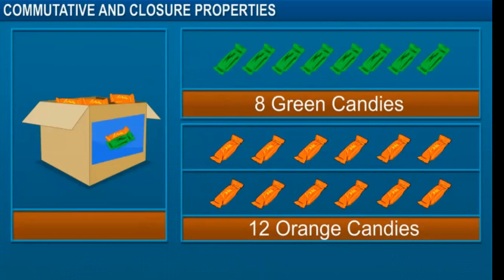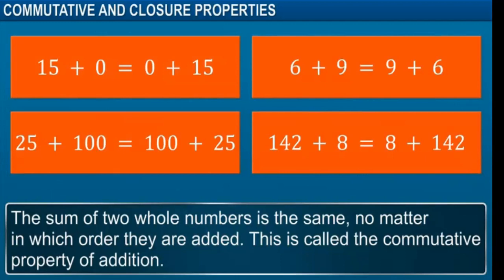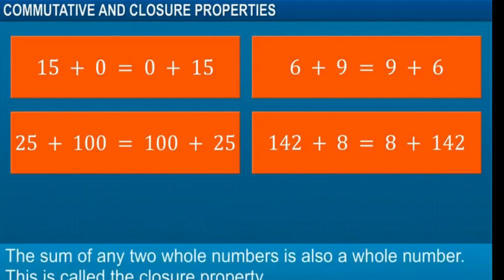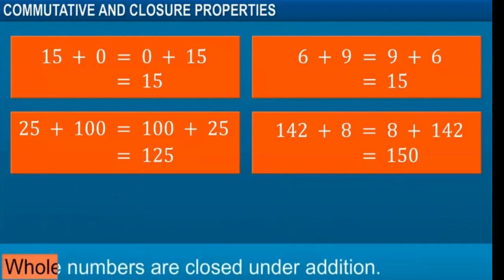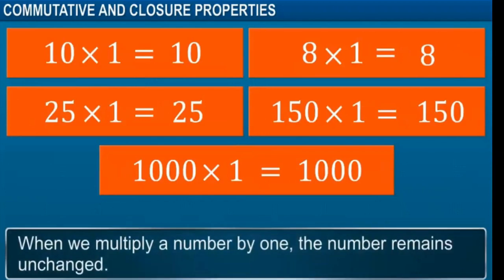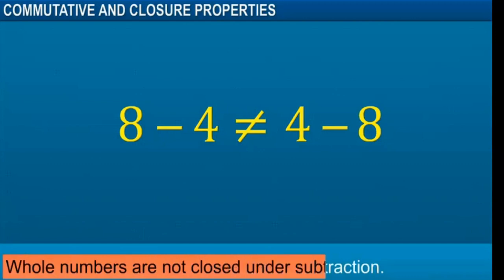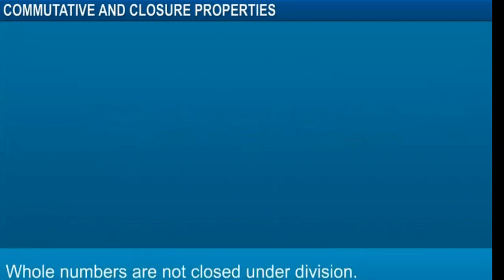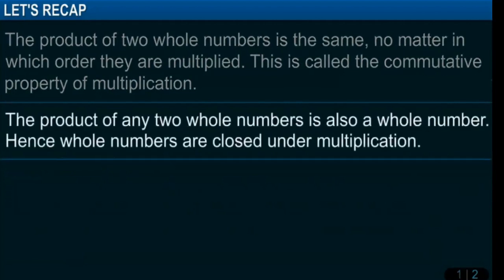CLASS-6, MATHS, CHAPTER - 1 as on 08-07-2020